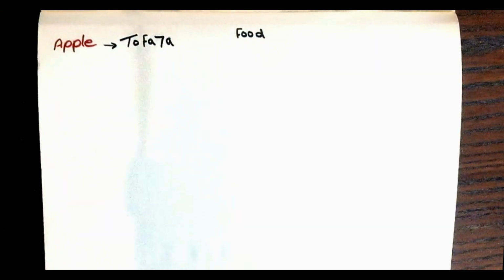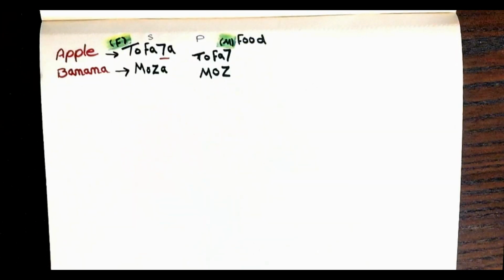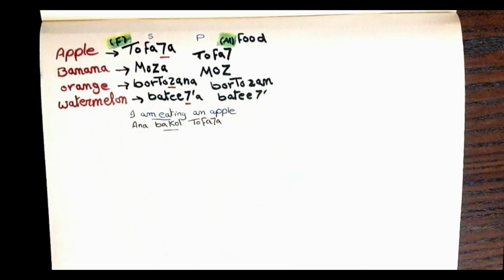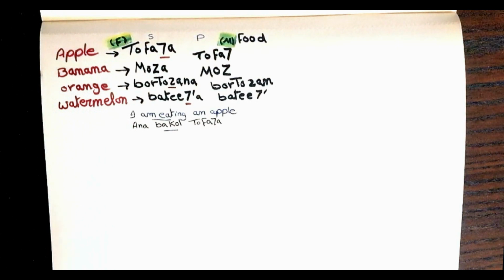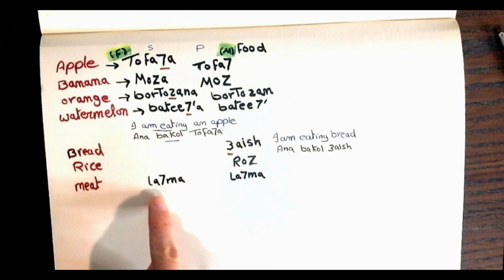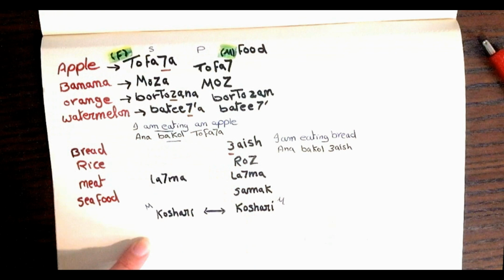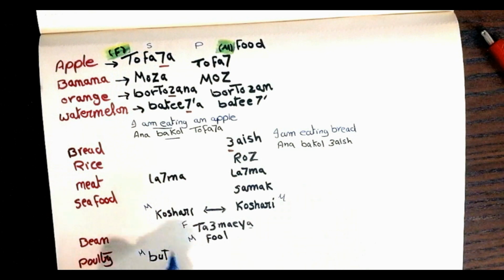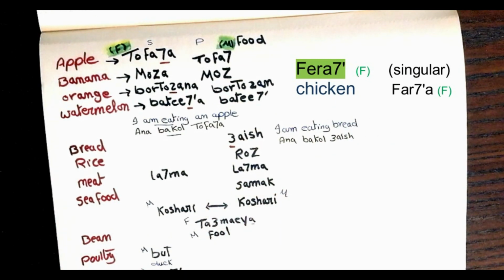Food in Egyptian Arabic | male and female nouns